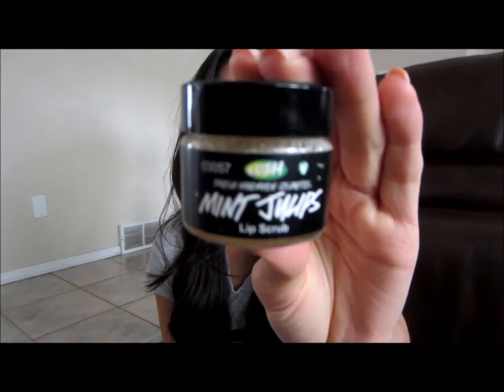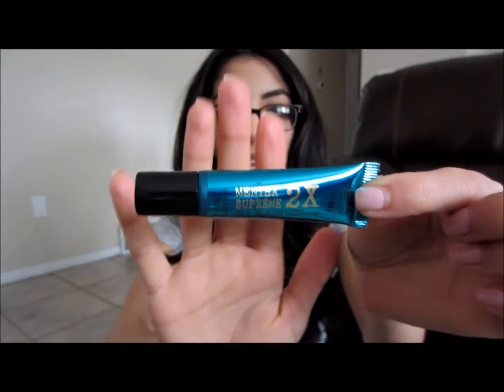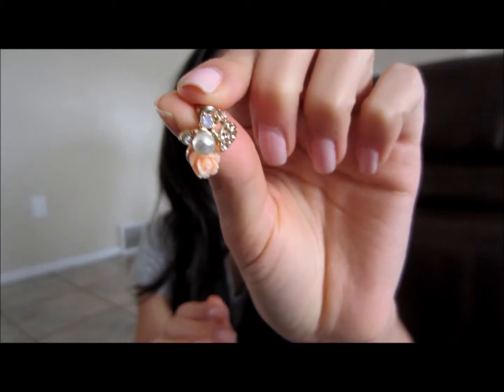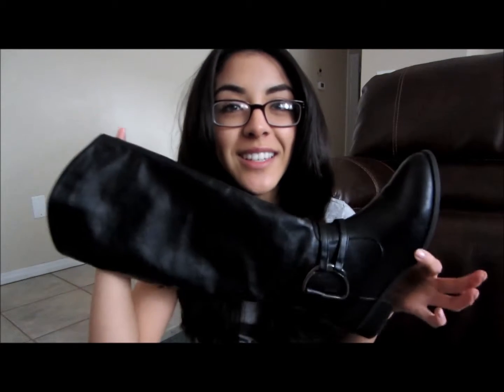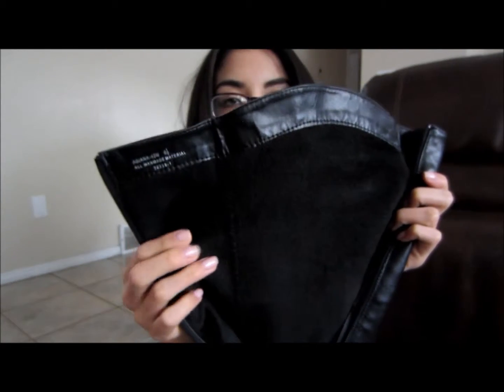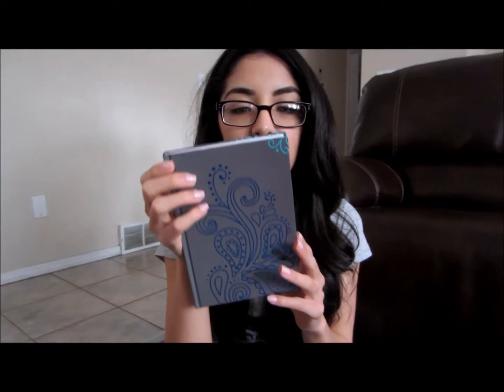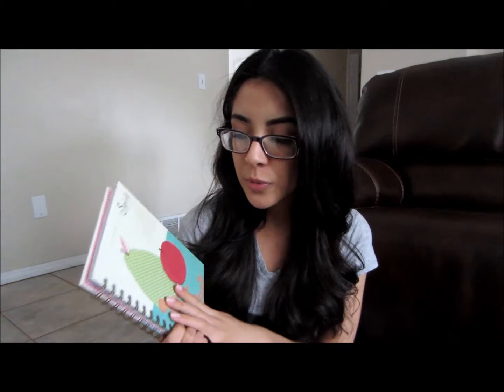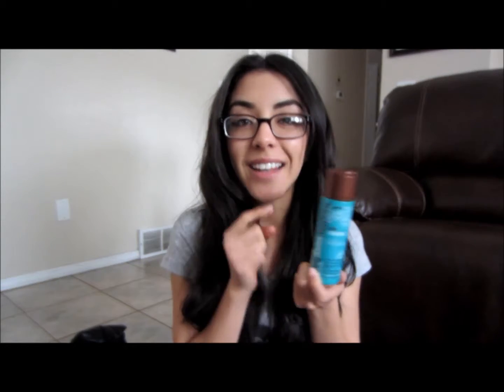January Favorites 2014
This video was kind of hard to edit because I wasn't liking it so hopefully it wasn't too bad.
Lip scrub- Lush
Mentha supreme 2x lip shine- Bath and Bodyworks
Essie nail polish in Sand Tropez- Walmart
Earrings- Forever 21
Boots- Just Fab
Tazo Zen tea- Walmart
Notebook- Walmart
Healthysexyhair Soy renewal Argan oil- Walmart
Cup- Walmart